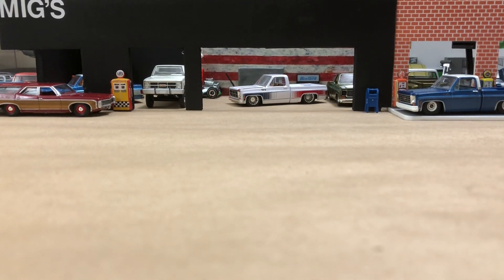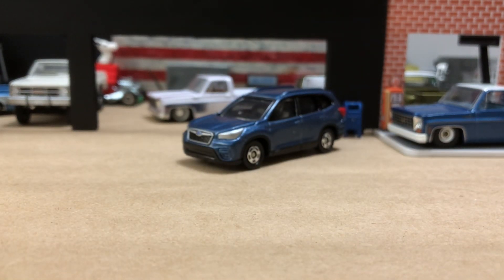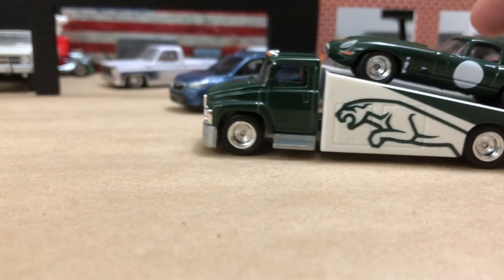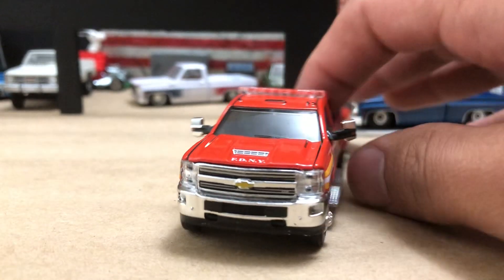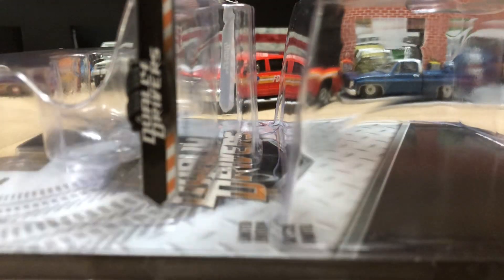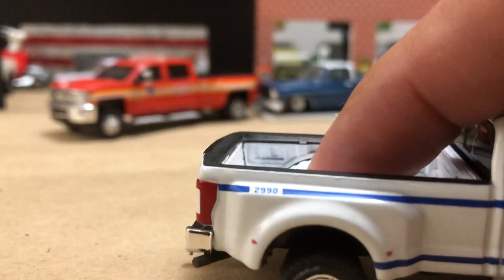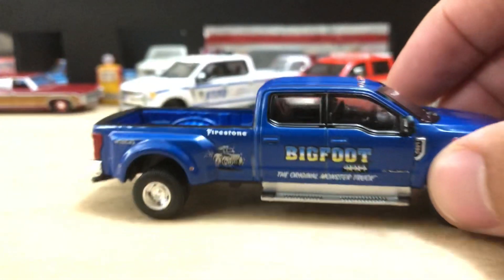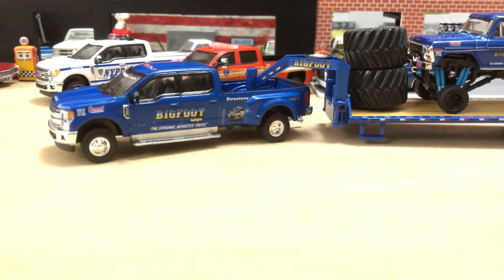Greenlight Dually Drivers Bigfoot F-350, Hot Wheels Jaguar E-Type & New Tomica! 1:64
New series 2 Dually Drivers from Greenlight Collectibles! Let’s take a look!

Also I take a look at the recent wave of new Tomica Wal Mart exclusives, this time a nice current gen Subaru Forester! And The brand new E-Type Jaguar casting in the recent wave of Hot Wheels transporters!

Vehicles in this video:
Hot Wheels Transporter Carry On And Jaguar Light Weight E-Type
Subaru Forester Tomica 1/65 scale
Then Greenlight Dually Drivers series 2:
• FDNY - 2018 Chevrolet Silverado 3500 Dually - The Official Fire Department City of New York
• 2019 Ford F-350 Dually - Bigfoot #1 The Original Monster Truck
• NYPD - 2019 Ford F-350 Dually - New York City Police Department